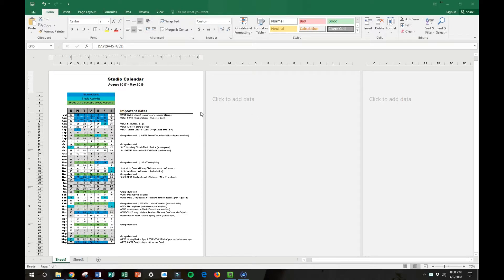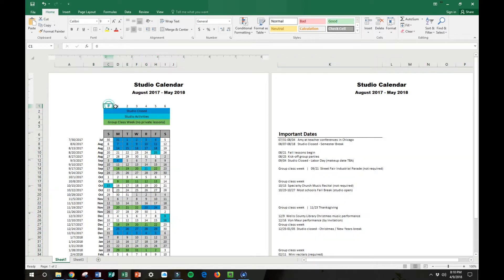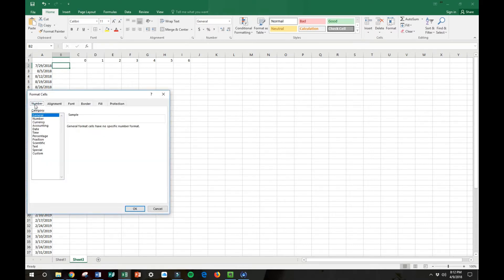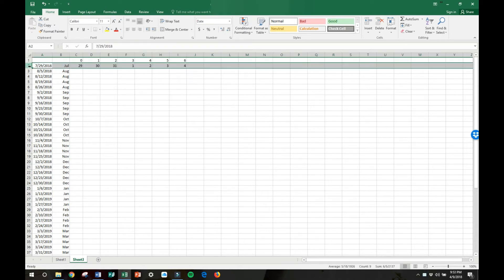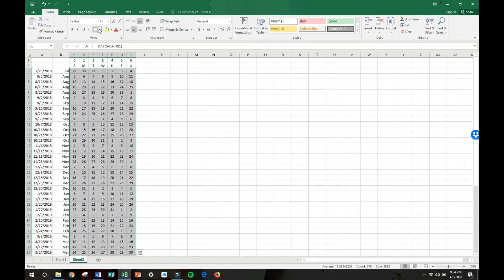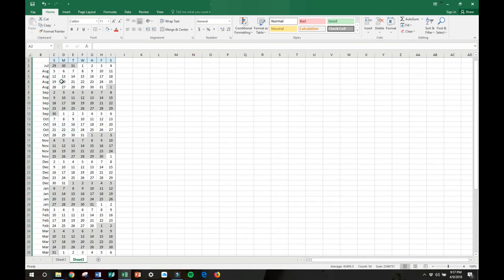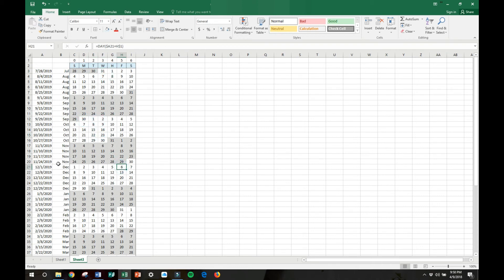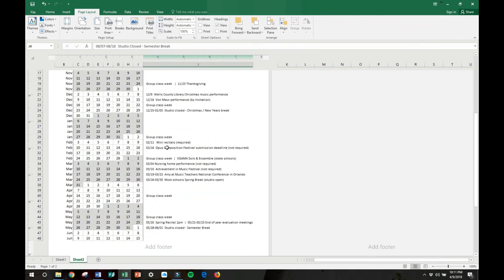Creating a Studio Calendar in Excel